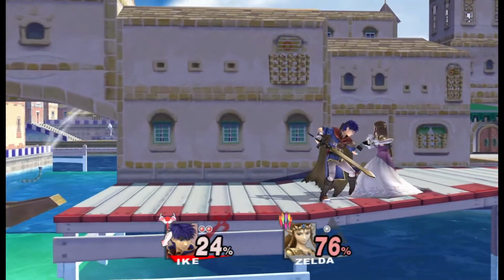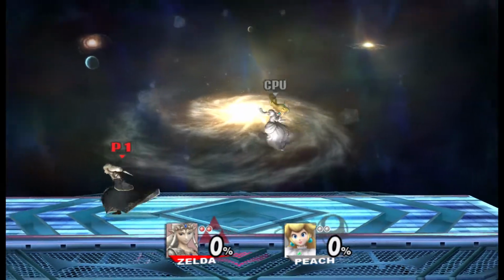Defending Super Smash Bros Brawl's Art Style (and a look at the rest) - Kraftium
Today we be looking at Super Smash Bros Brawl and talking about why its art style is actually pretty damn good among also talking about the other smash bros artstyles as well

Like or Dislike to help me fight the ALGORITHM